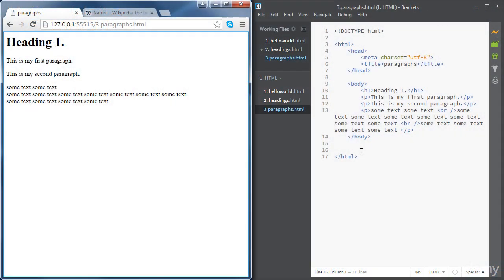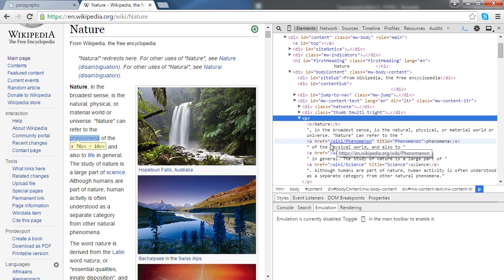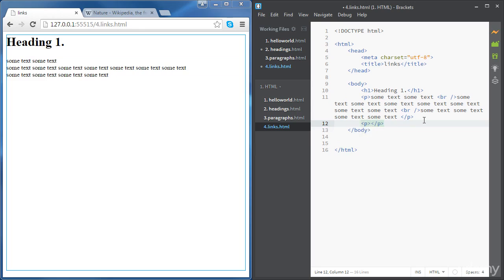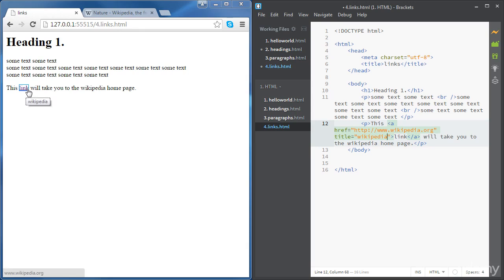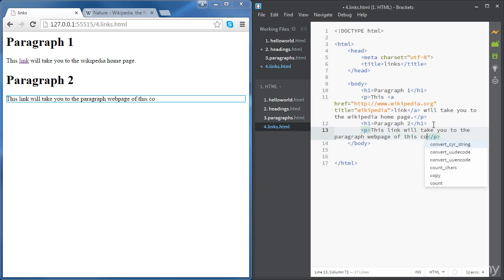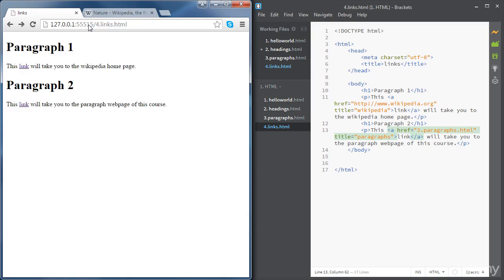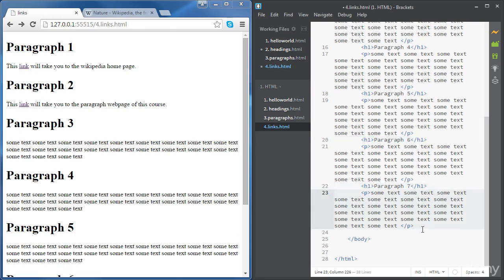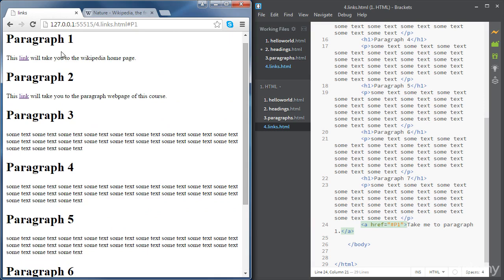9. Links - HTML